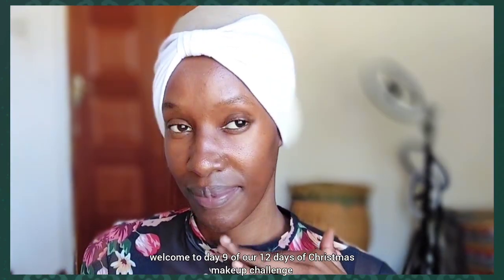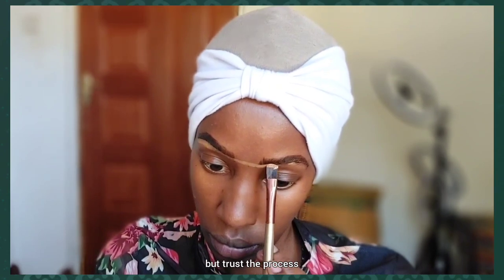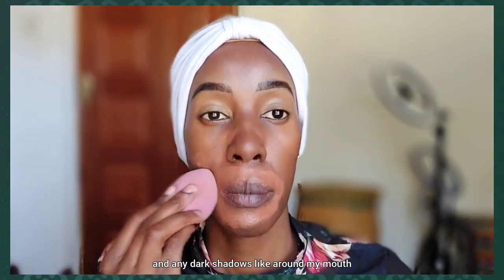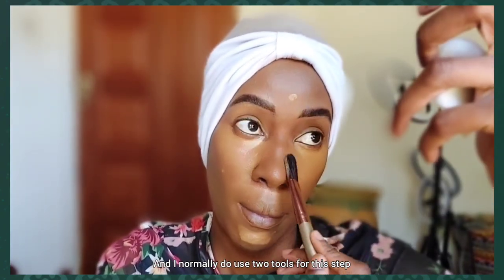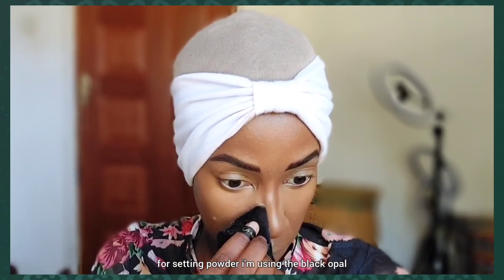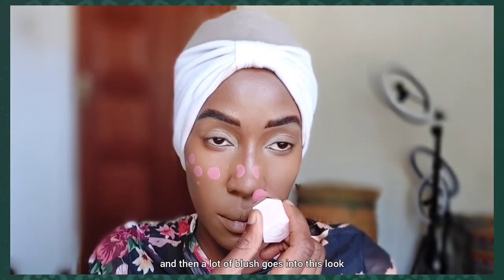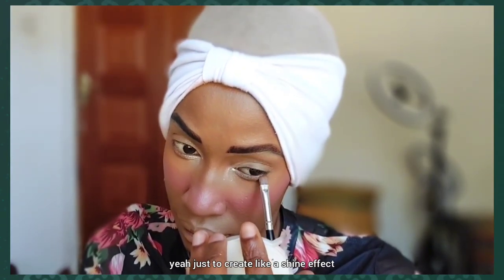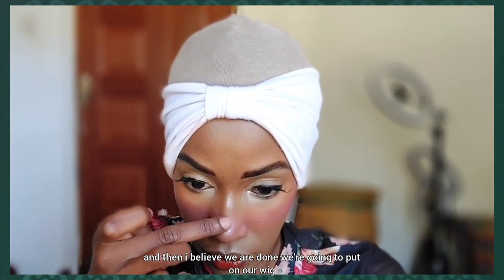🗓12 DAYS OF🎄🎁CHRISTMAS MAKEUP👆🏾💄|DAY 9 | COLD GIRL MAKEUP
Hi all,
I am back with another HOW TO MAKEUP TUTORIAL.Hope you enjoy this Makeup video😊